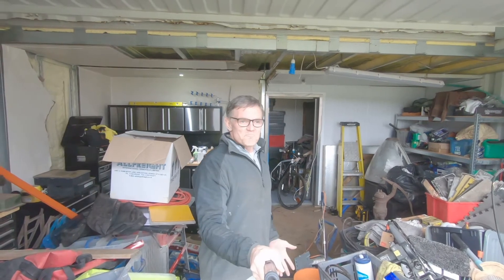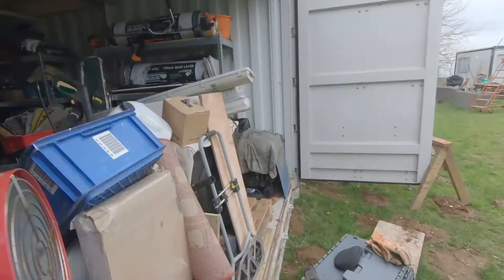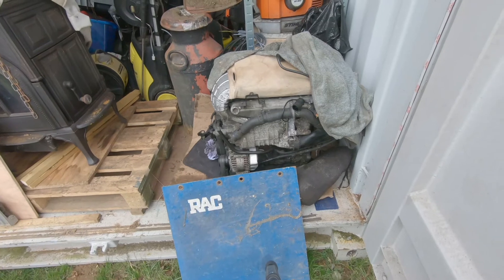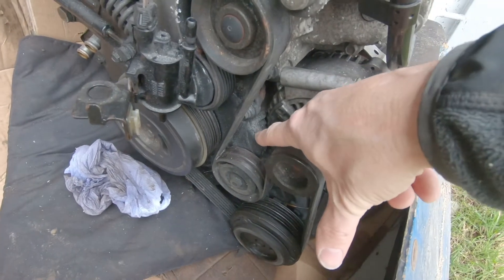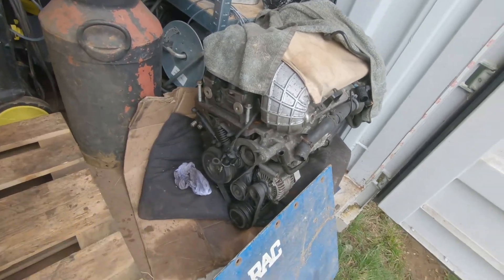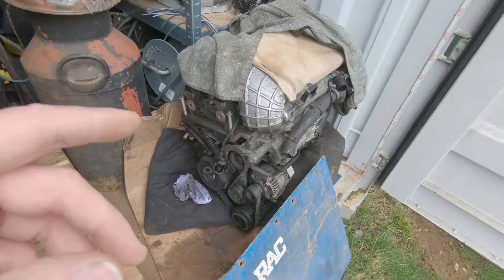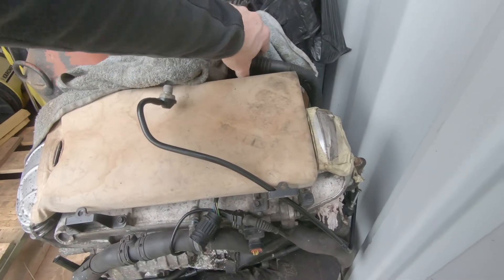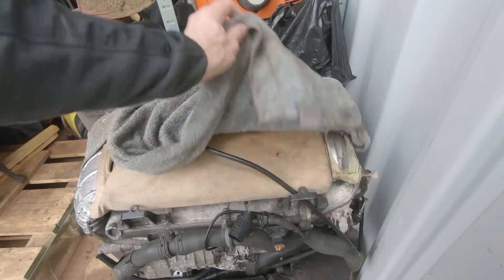Where can I work on my new R53 Project and what is it?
Sorry for the delay between videos, but as explained I am still working on a proper space to work on projects.  Hopefully I will be back soon with more content on the Mini...and the LR, that needs some attention as it has been somewhat left. 😞